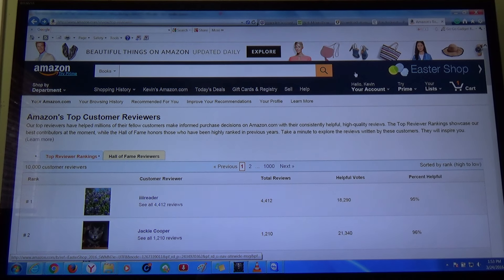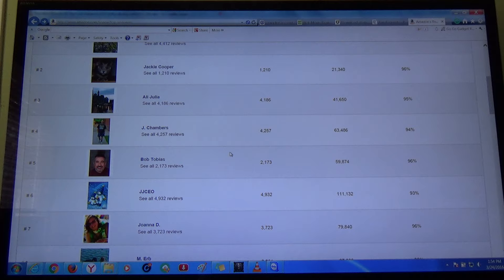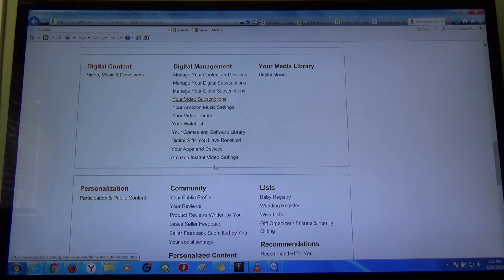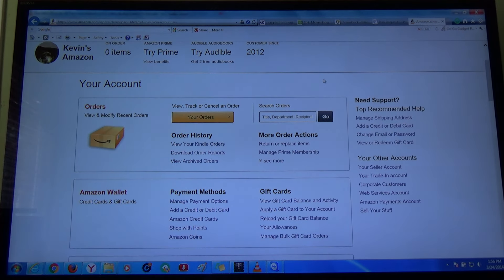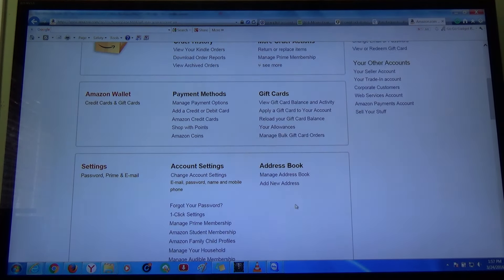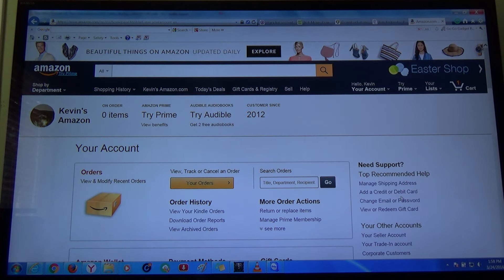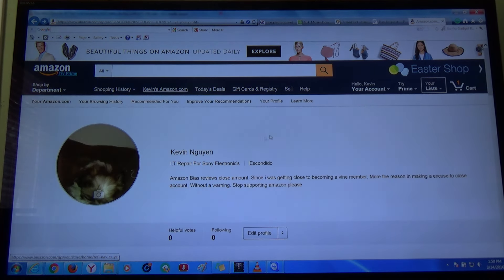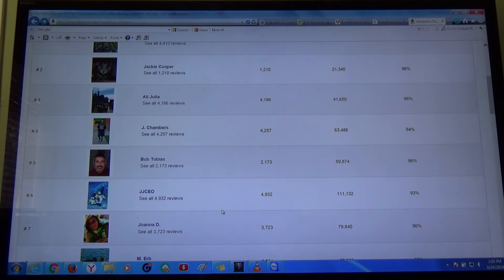How To Get Free Item From Amazon Part 1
Share, Comment, Like it, I will let the secret out